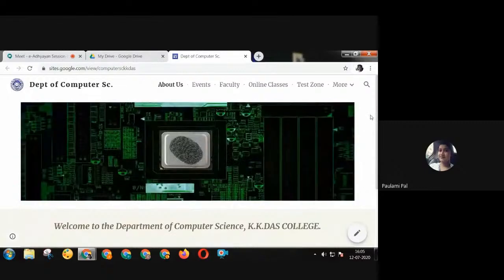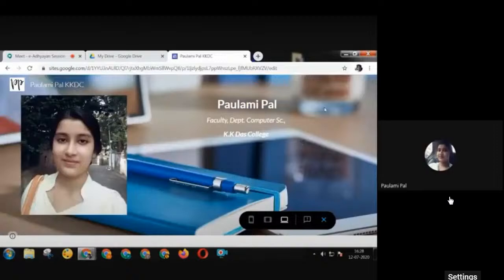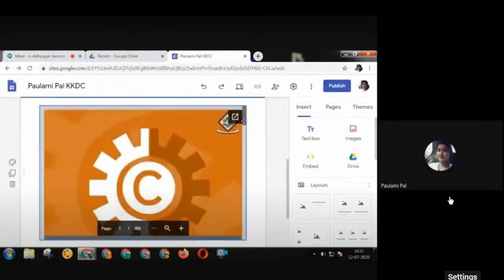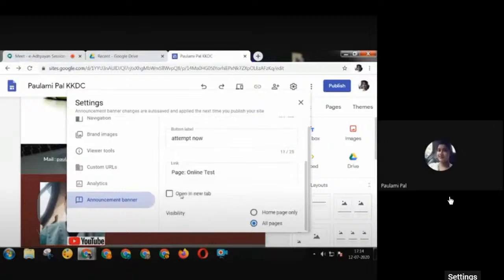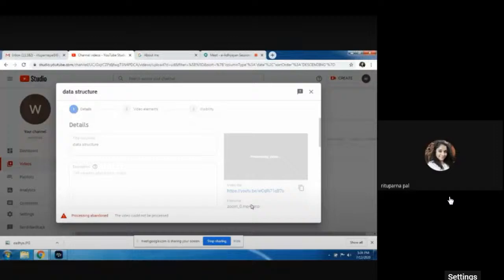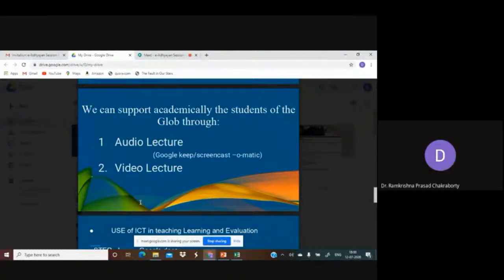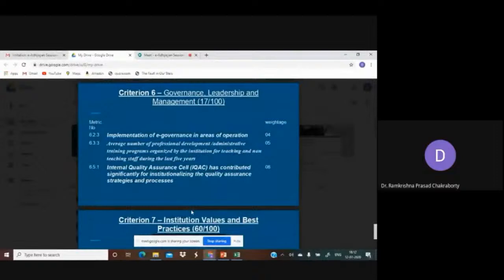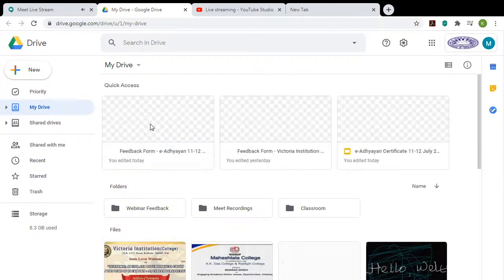e-Adhyayan Session-IV (12-07-2020)